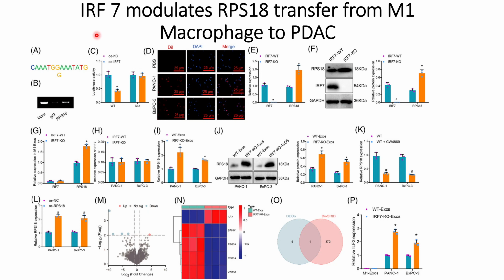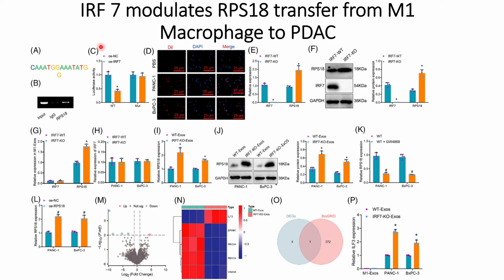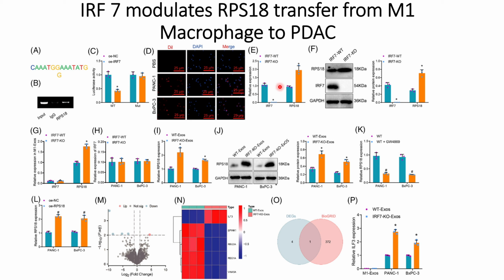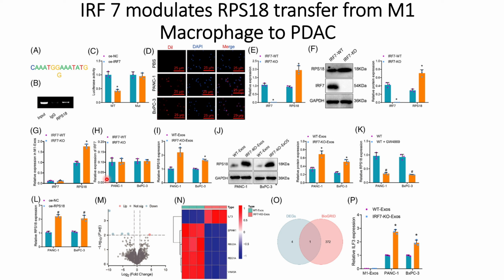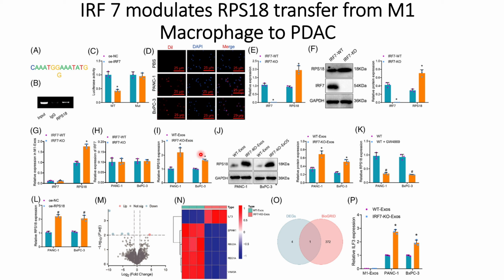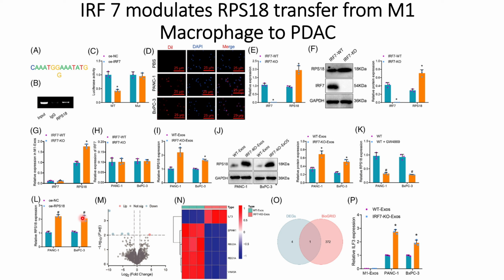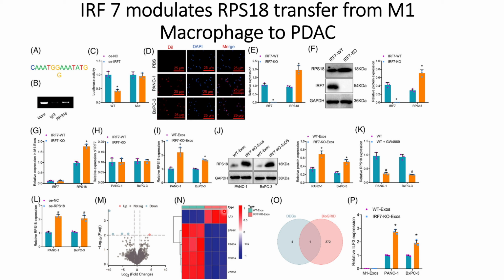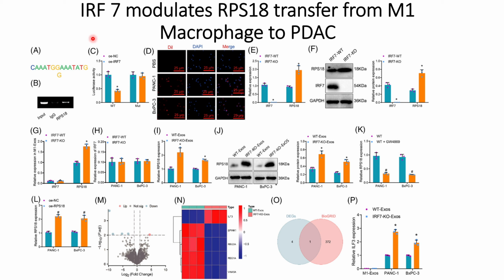IRF7 Gene in M1 type Macrophage upregulates ILF3 gene in Pancreatic Cancer(PDAC) Code: 640